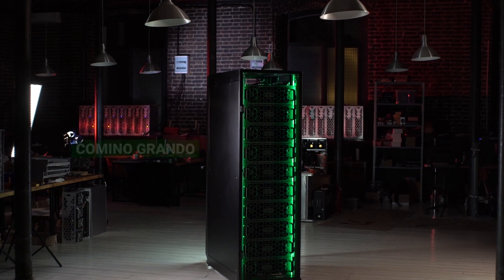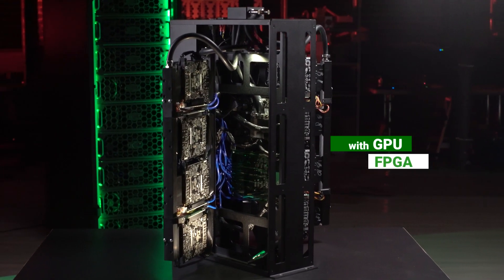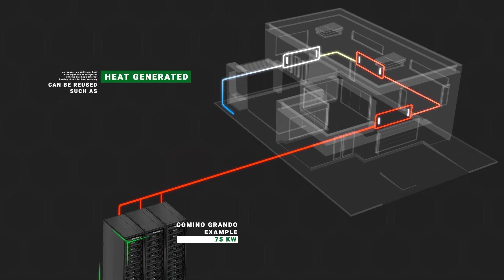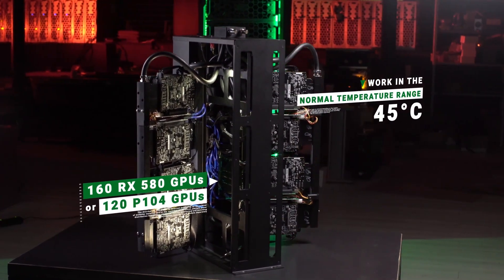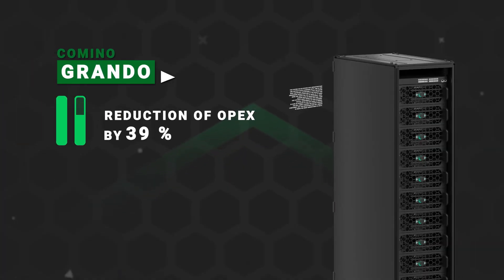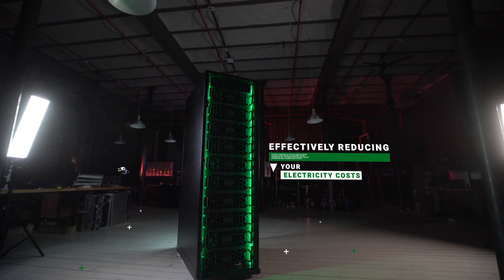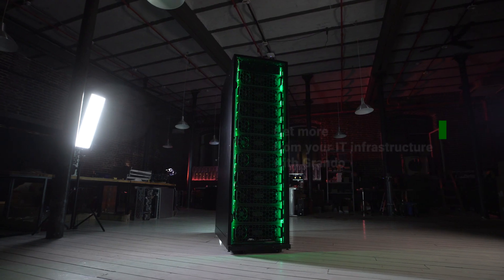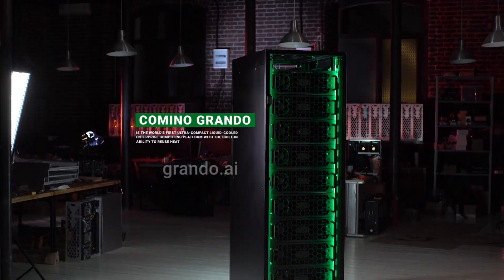Comino Grando — the world's first ultra-compact liquid-cooled enterprise computing platform short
Comino Grando is the world's first ultra-compact liquid-cooled enterprise computing platform with the built-in ability to reuse heat.

160 GPU Per one rack.
5,4 (±7%) GH/s Ethereum. Using Radeon RX 580 GPUs.
25 kW Power Consumption of one rack.
4U Form Factor.

Simple maintenance. Energy saving. Reliable. Productive. Cost effective.

CAPEX will cover you for years to come.The system can be divided into infrastructure and copper plates alongside GPU's. One of our most important advantages is that the entire engineering infrastructure of the product can work and serve you for as much as 15 years (during regular maintenance). Thus, our system is most effective for long-term capital investments in your business. In case an upgrade to the GPU cards is needed, you will simply change the copper cooling component. But the infrastructure will remain in serve for many generations of GPU's.

Reliability. Liquid cooling allows all GPUs and CPUs to work in the normal temperature range, so the system will serve you well for a long time to come. That’s why Comino offers a one-year warranty on its devices — under normal conditions of use and service — which is four times more than that of most air-cooled solutions. Notice also that under ‘normal conditions’ we mean the system operating at full power in 24/7 mode.

Easy upgrade. Whenever you want to upgrade the system, just replace the GPU blade — and continue to use the rest of the infrastructure, avoiding any additional expenses.

Heat recovery. The heat generated can be reused for other purposes, such as space or water heating.

Simple maintenance. Comino Grando is designed around quick disconnect couplings and modular approach, providing you easy access to any node in the system and significantly reducing modernization costs.

Low power consumption. Low power consumption compared to traditional air cooling. Comino Grando spends less energy on maintaining the system's temperature, effectively reducing your electricity costs.

Сooling system. The cooling system allows Comino Grando to operate safely in any climate, at any time of the year.

Software. The software is designed for remote monitoring and diagnostics of the entire system.

No noise. The fanless system built around plate heat exchangers is not only effective, but almost completely silent.